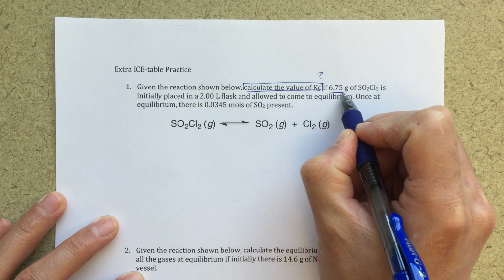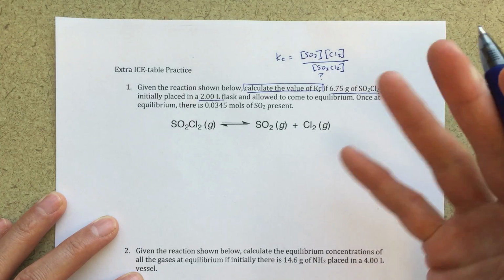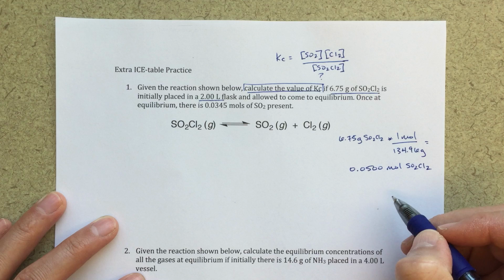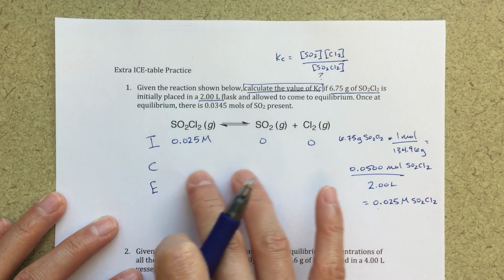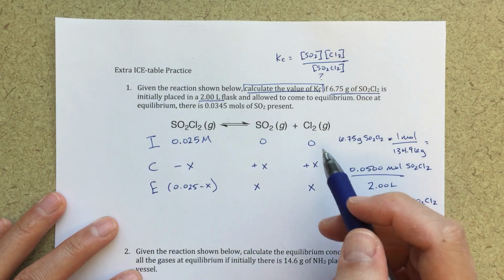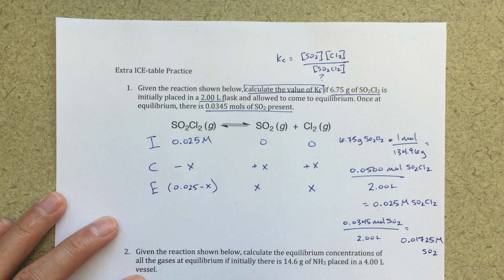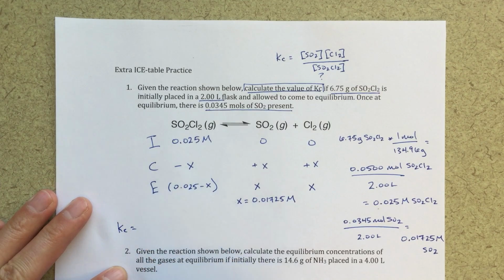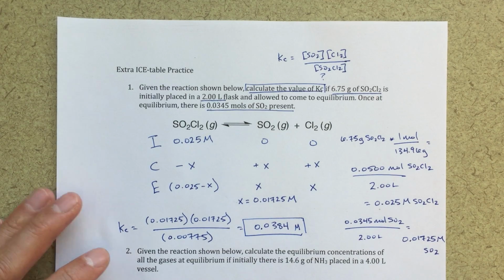General Chemistry III - Extra ICE-Table Practice 1 of 2